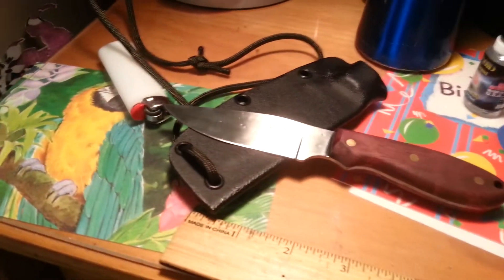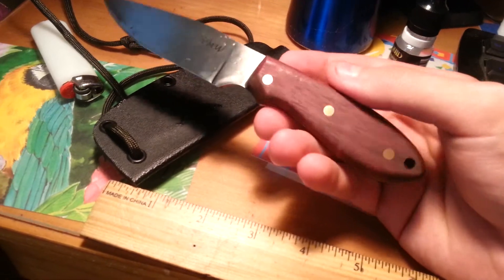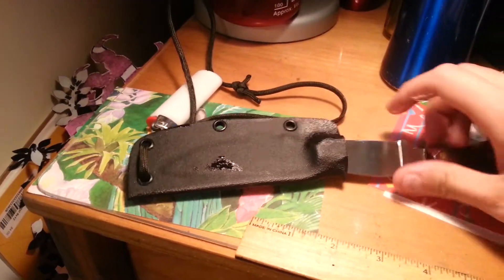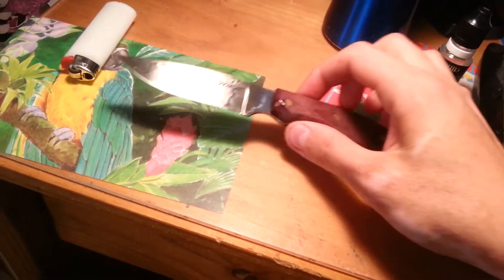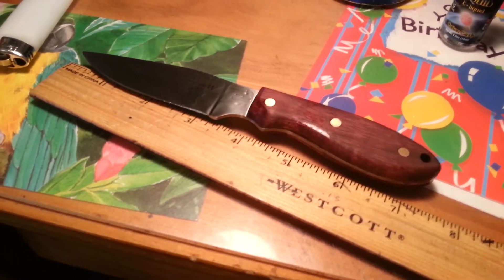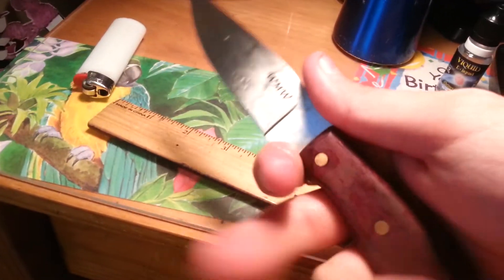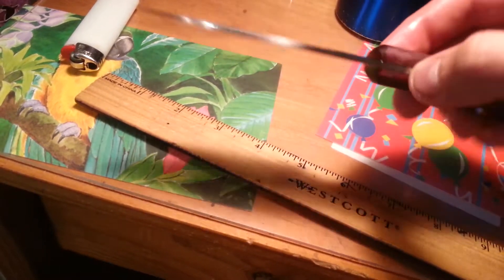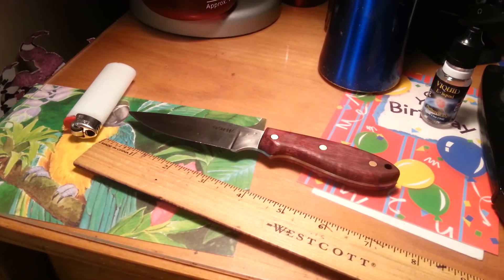New knife for sale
BUY KNIVES AND OTHER ITEMS ON MY WEBSITE!
in